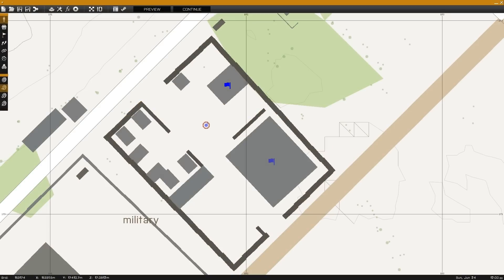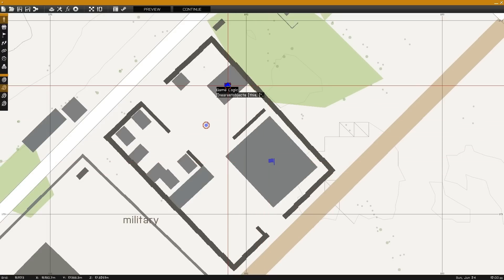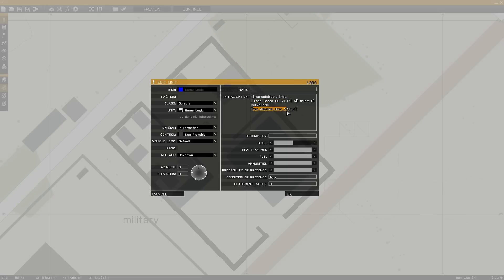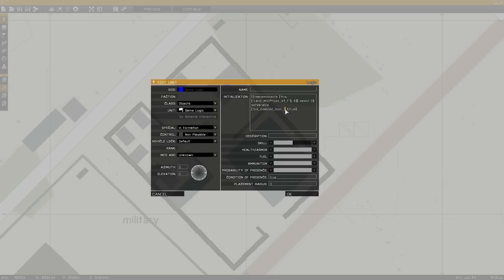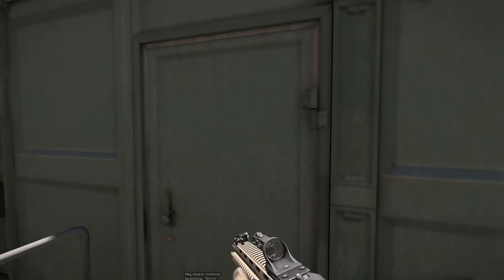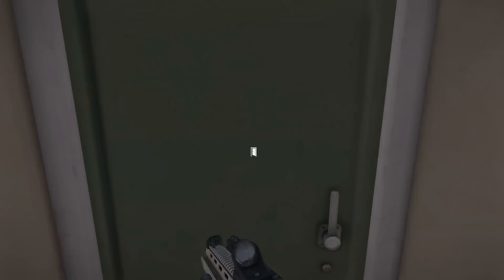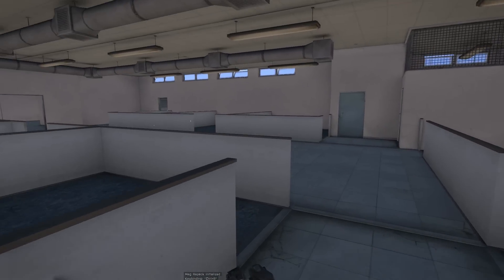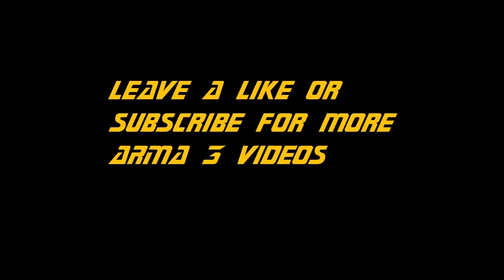ARMA 3 Editor - Locking Structure Doors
Today I go over the BIS_Disabled_Door command and how it can be used to lock structure doors using a game logic and a nearestObjects check.

Place a game logic on the building you wish to setup locked doors for and enter this string into it's initialization filed:

((nearestobjects [this, ["Land_Cargo_HQ_V1_F"], 5]) select 0) setVariable ['bis_disabled_Door_1',1,true];

Change "Land_Cargo_HQ_V1_F" to the classname of the building you wish to lock (consult the link below if you need to find the classnames) and change the value after the disabled door command to whichever door you wish to lock (1 locks the first door, 2 locks the second ect)